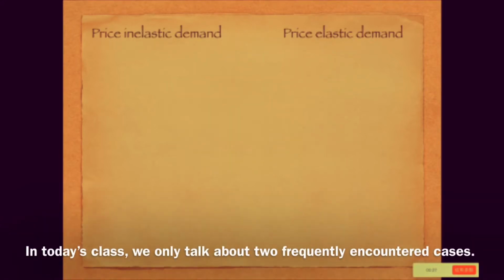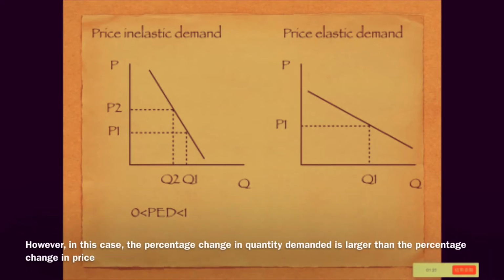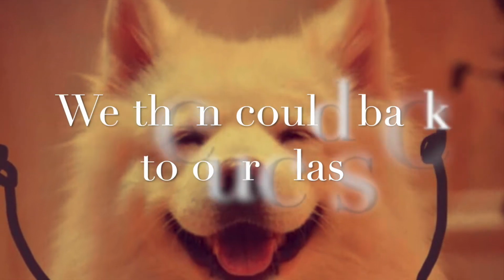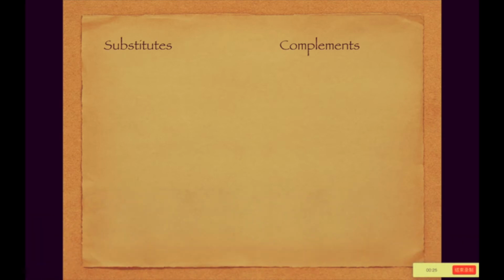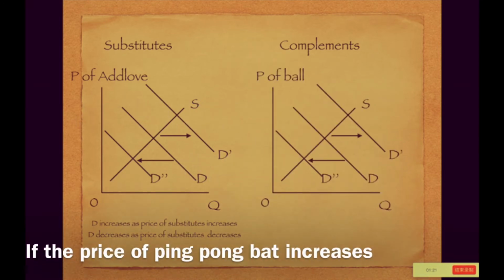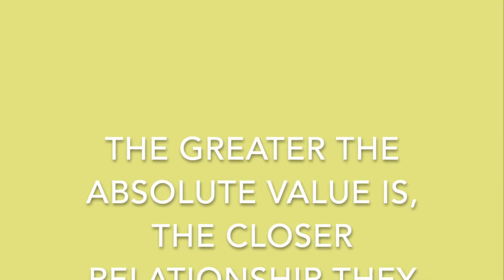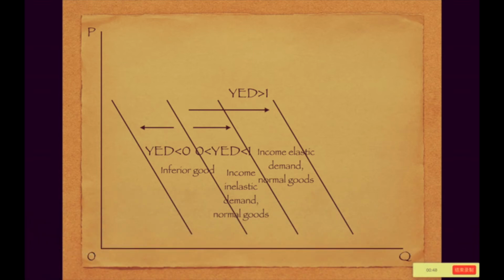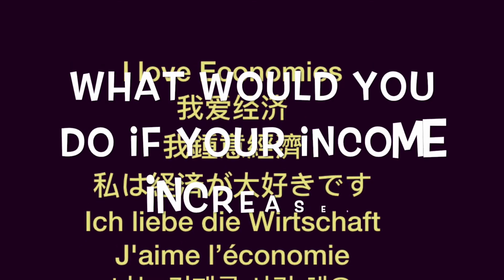PED-Price elasticity of demand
this is a vedio we did to explain some economic terms and konwledge in simpler way.